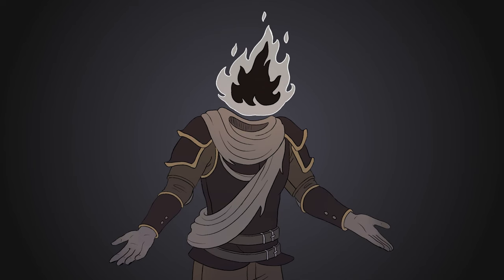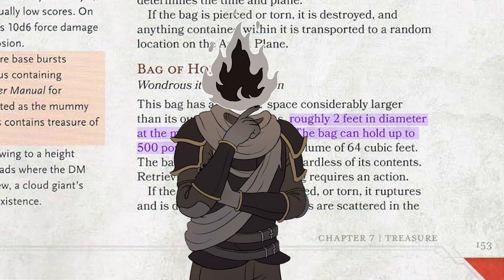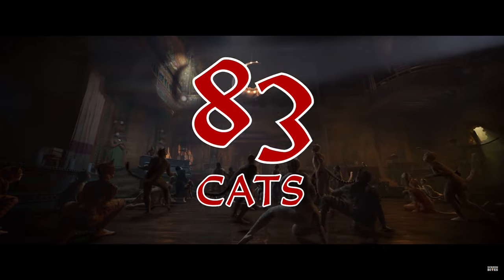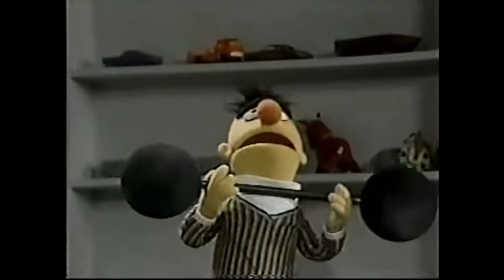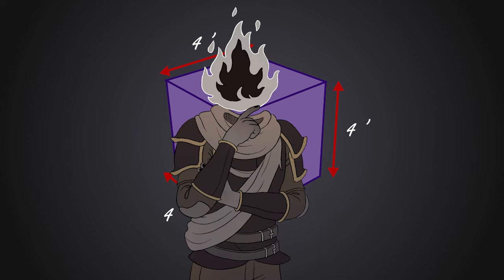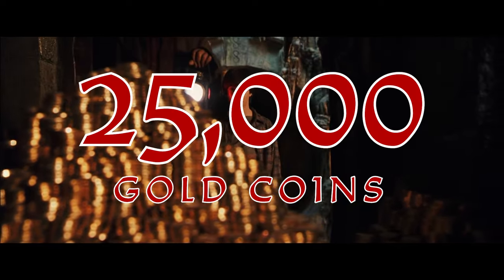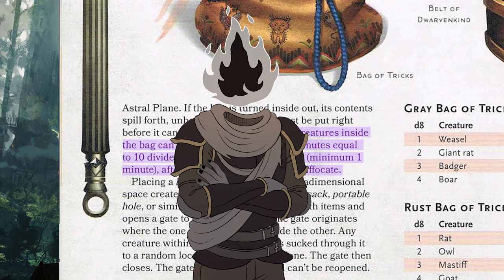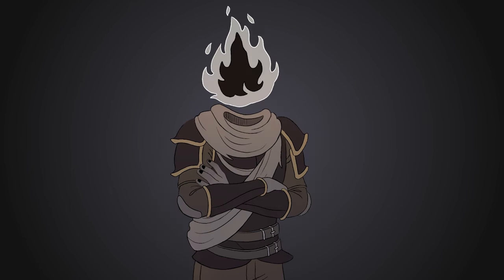How much can a Bag of Holding ACTUALLY Hold?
Your Bag of Holding might feel like it's infinite, but how much can it really hold and are your D&D players using it the right way?

Get your Storytelling and Dungeons and Dragons tips for Dungeon Masters and players alike, at The Fantasy Forge!

Bring out the worldbuilder in you with our World Weaver's Workbook

Get a gift for the DM in your life, the core rulebooks AND MORE

Joseph Campbells book that inspired Star Wars and I use to plot my campaigns

Stay up to date and never miss a new video.

On this channel we are devoted to providing dungeons and dragons and ttrpg tips and tricks from real life experience. If you have a question you want solved, let us know! We'd love to tackle it.